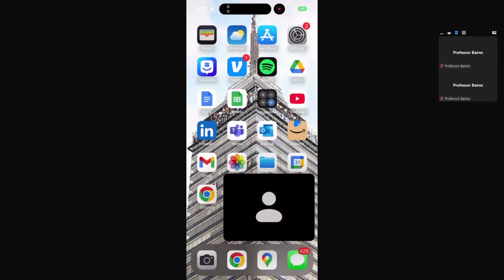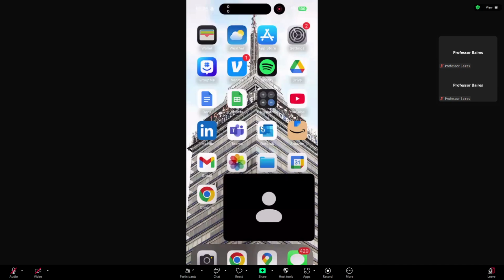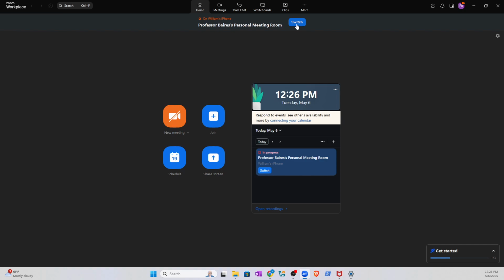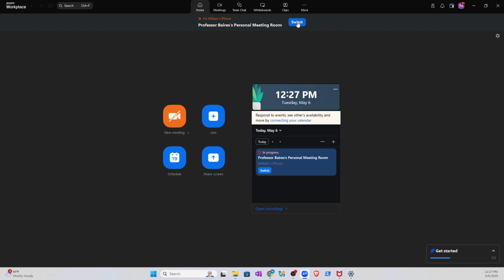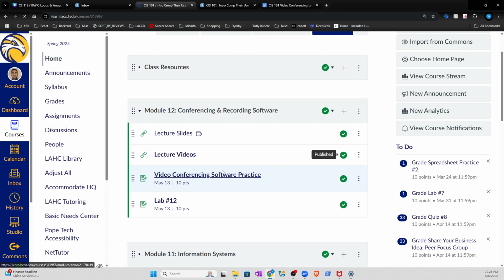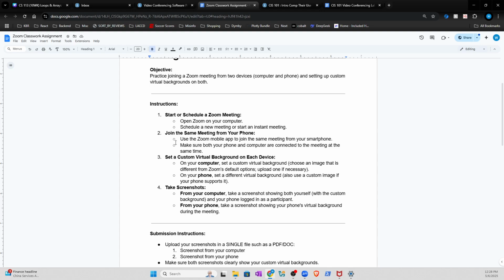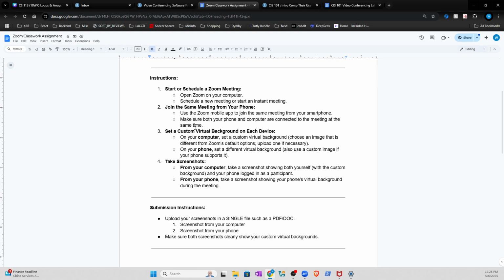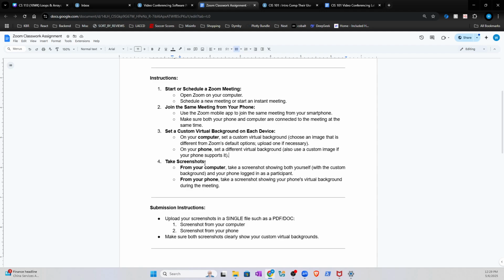Zoom Mobile Demo